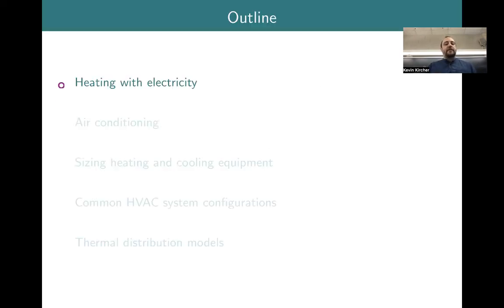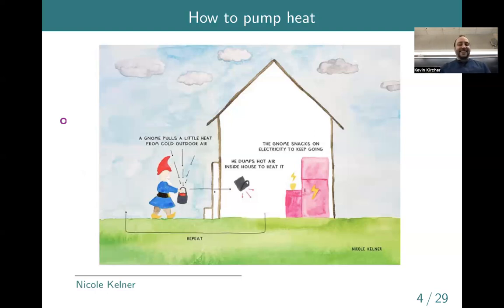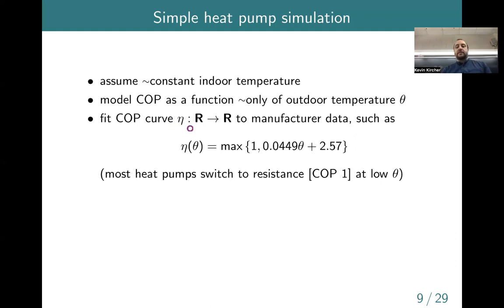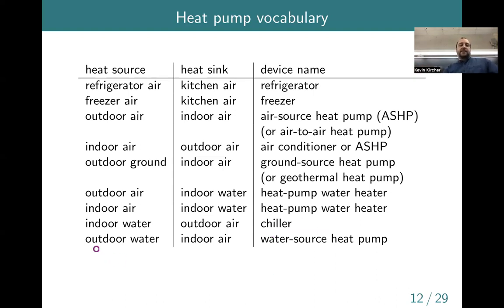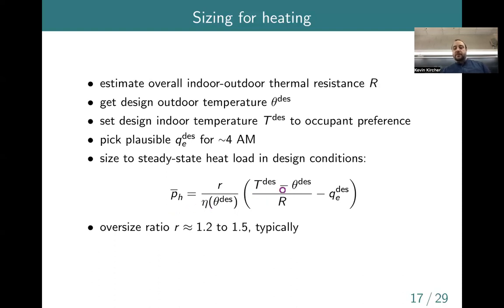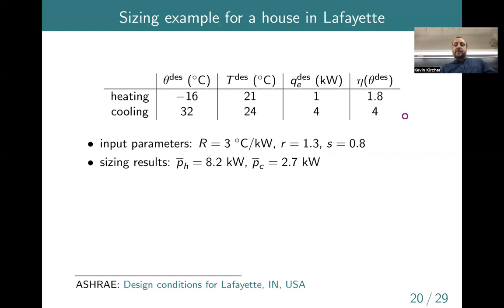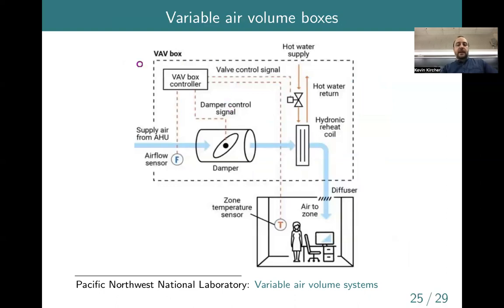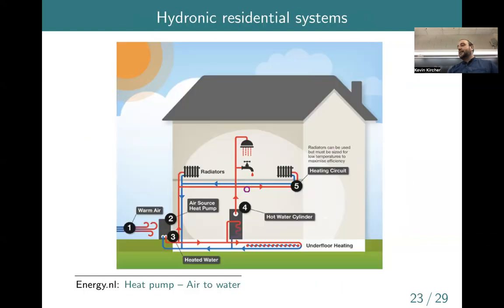DERs Lecture 8 - Heating, ventilation, and air conditioning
Heat pumps, air conditioning, equipment sizing, thermal distribution systems